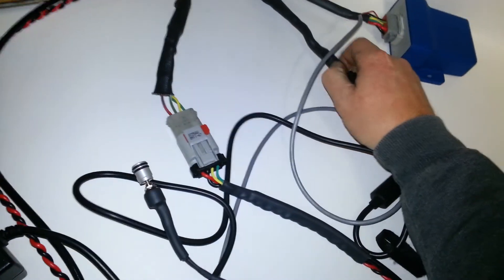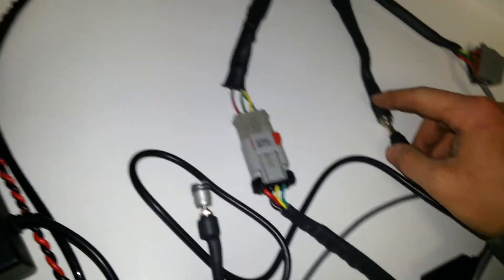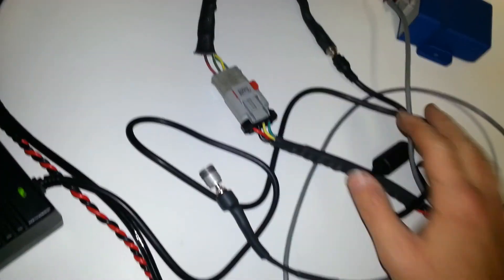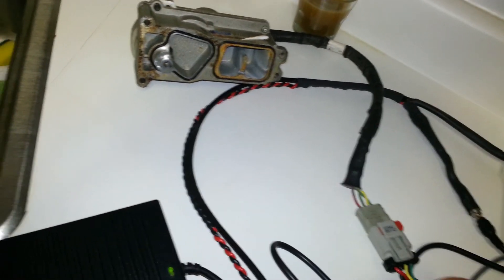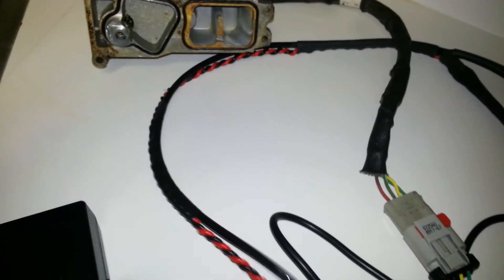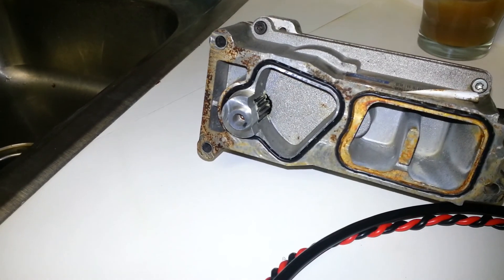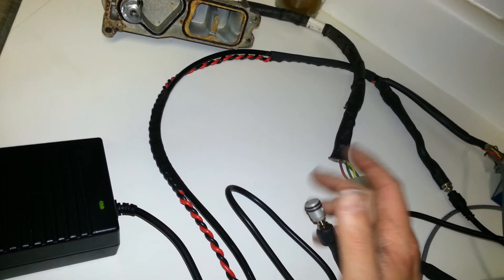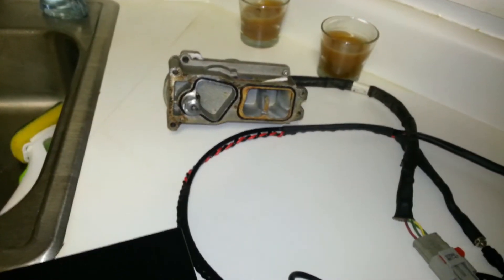He351ve turbo bench tester